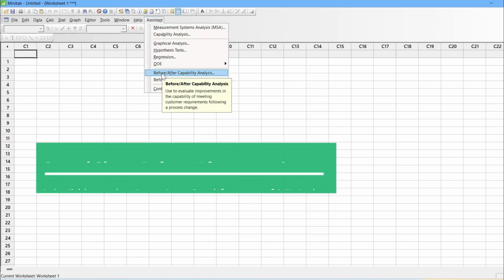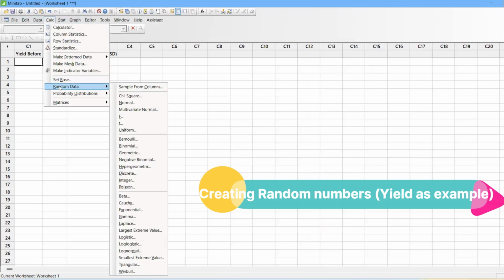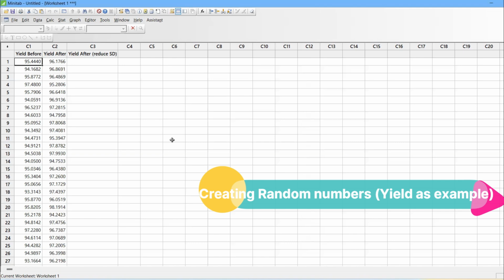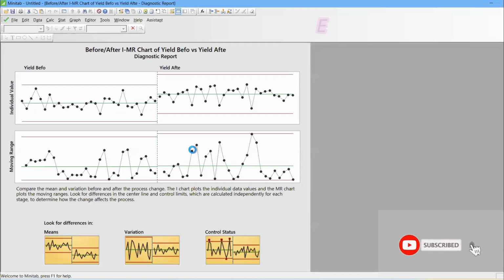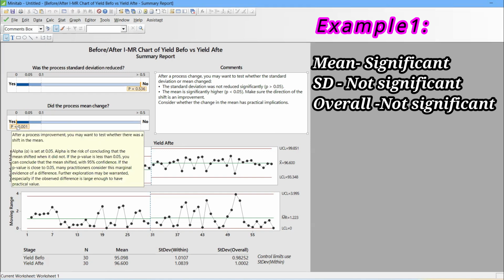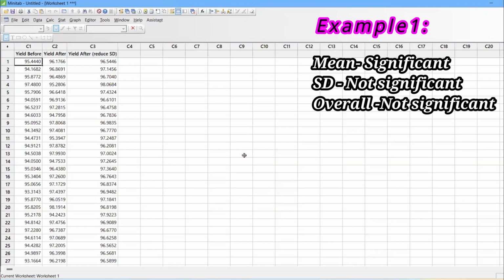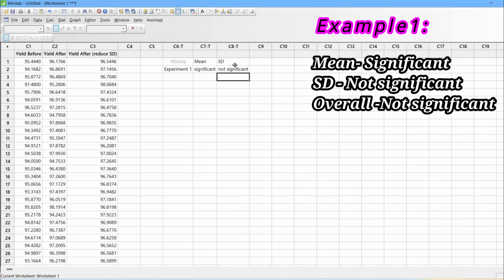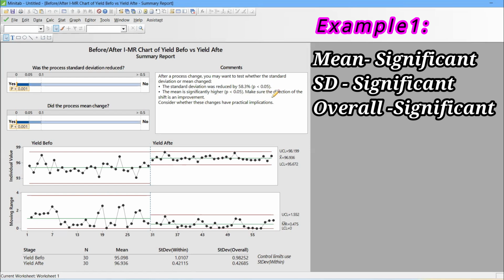Before / After Improvement comparison using control chart IMR in Minitab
Chapters:
00:00 00:30 Introduction
00:31 02:17 Generating random data of yield
02:18 02:45 Minitab Navigation
02:46 05:50 Scenario 1: Mean Improvement not SD
05:51 07:24  Scenario 2: Mean and SD improved
07:25 08:01 Next video headsup